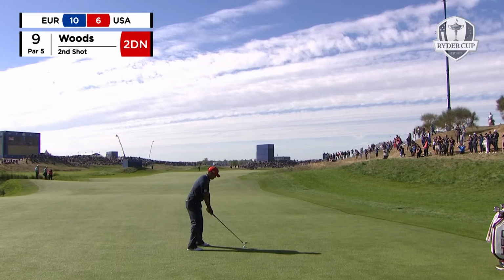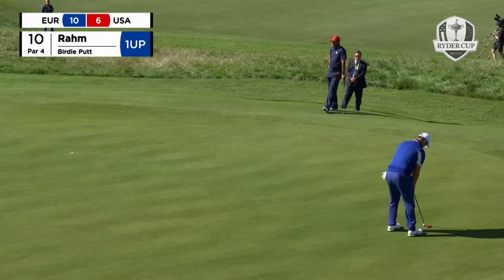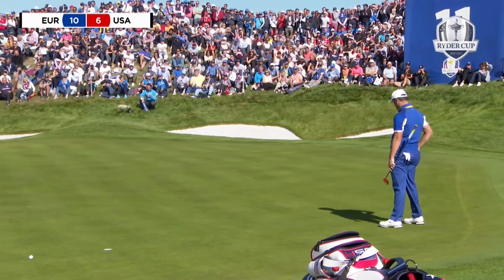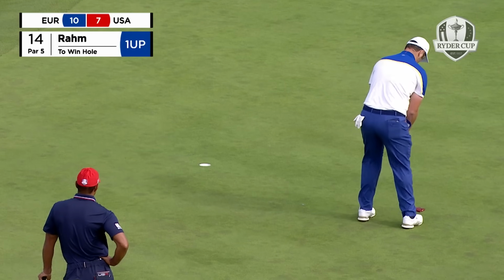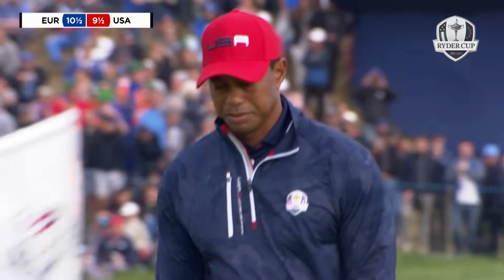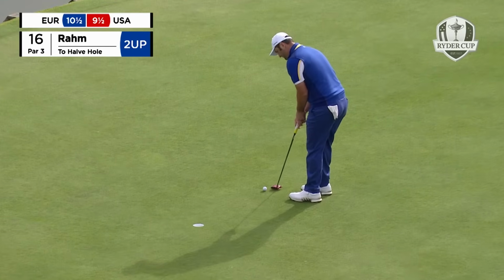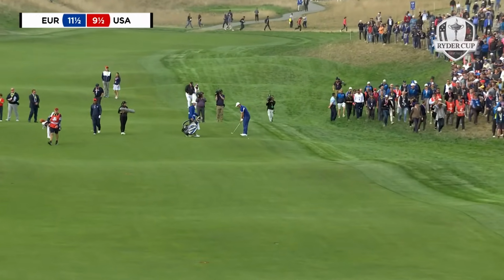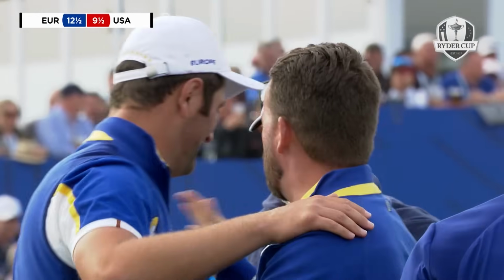Jon Rahm & Tiger Woods' THRILLING Back Nine Battle | 2018 Ryder Cup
Watch every moment from a thirlling 2018 Ryder Cup back nine battle between Ryder Cup Rookie Jon Rahm and one of the greatest of all-time, Tiger Woods. We join the action on the ninth hole at Le Golf National, Paris, France

Every two years, 24 of the best players from Europe and the United States go head-to-head in match play competition. Drama, tension, incredible golf, camaraderie and sportsmanship are served in equal measure, captivating an audience of millions around the world. It’s an event that transcends sport, yet remains true to the spirit of its founder, Samuel Ryder.

Facebook: Ryder Cup European Team and Ryder Cup USA